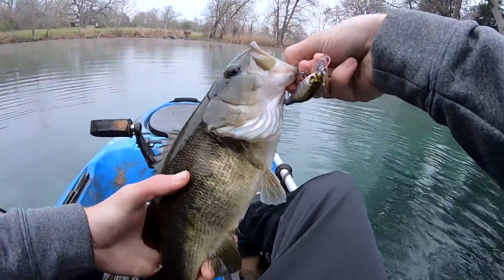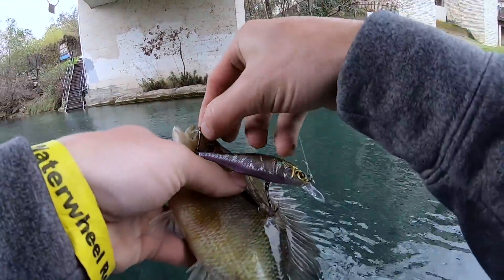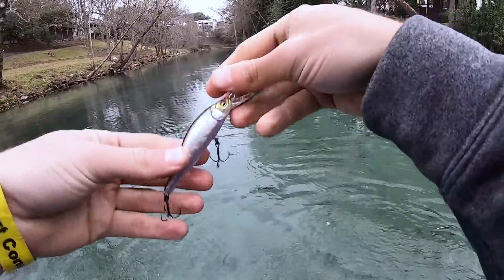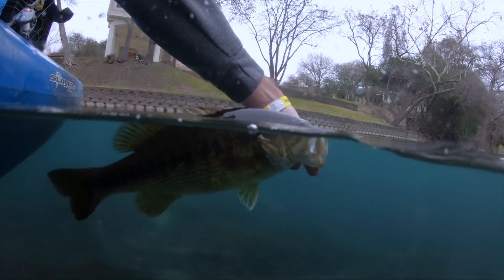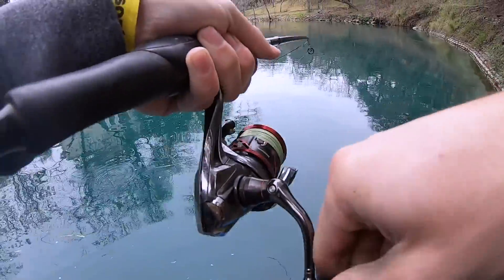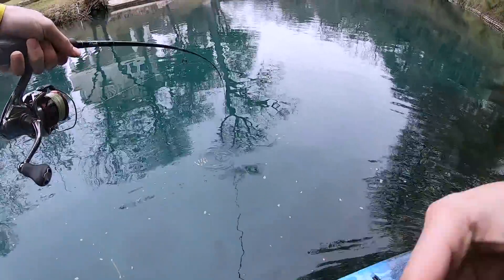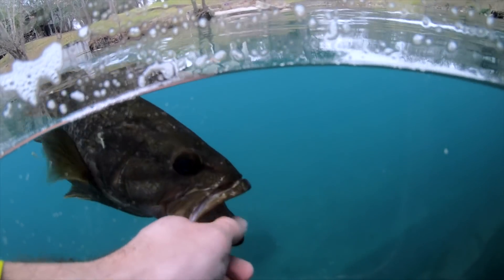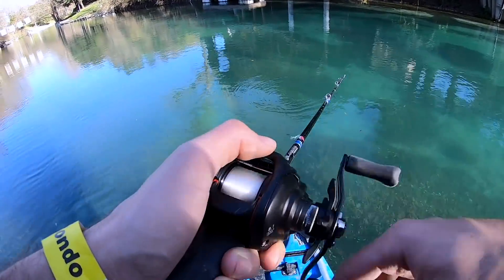Texas Smallmouth River Fishing!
In this video, I travel to the Texas hill country and kayak fish for one of my favorite species, smallmouth bass. I end up catching largemouth, smallmouth and Guadalupe bass in this crystal clear river. I hope y’all enjoyed it!